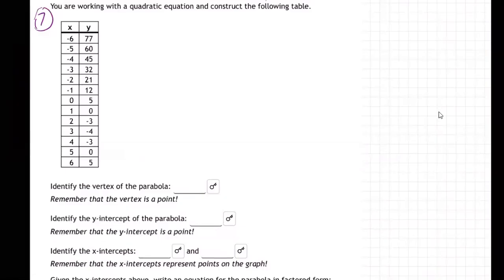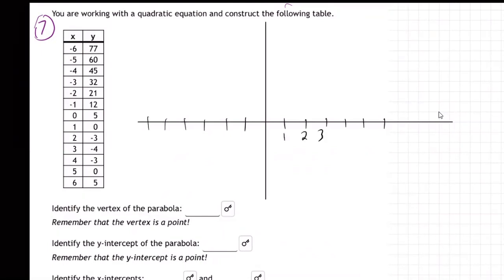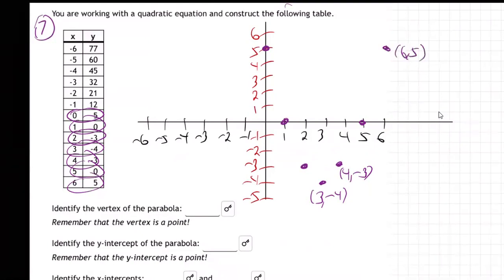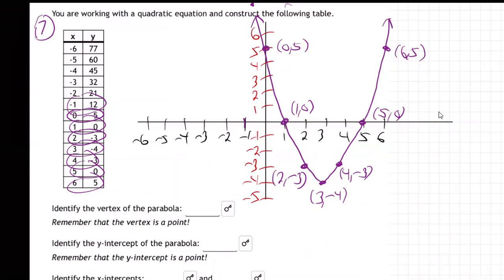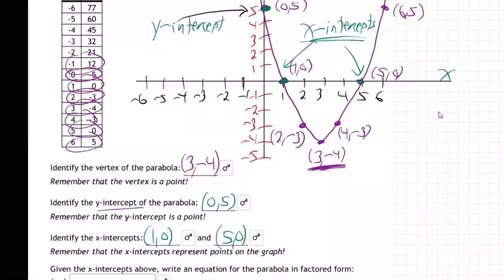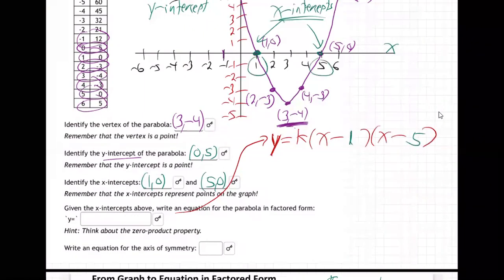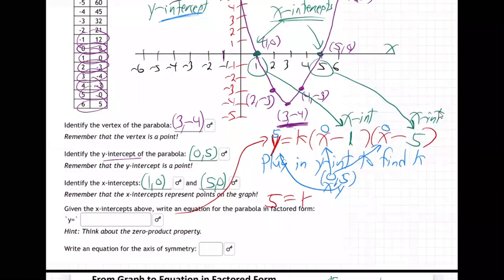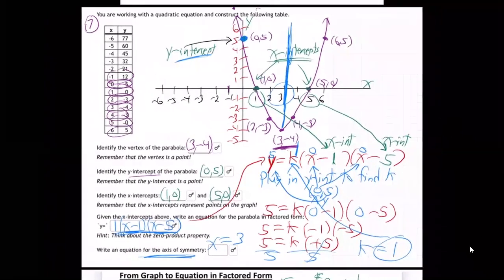m3a-5.1 lecture hw - 7